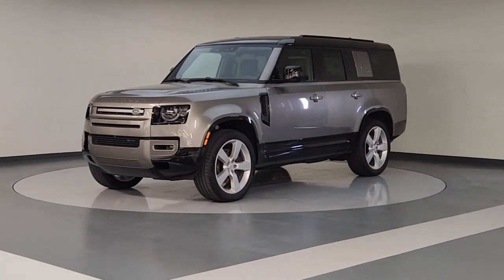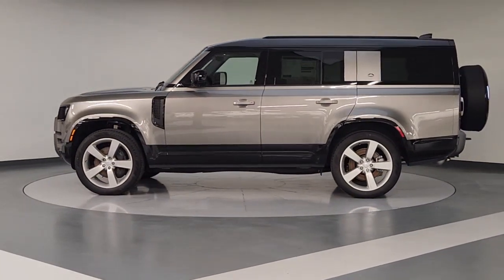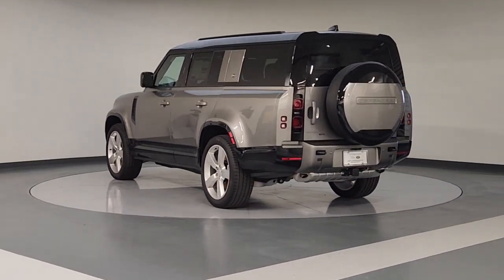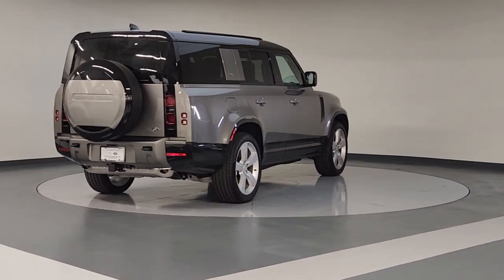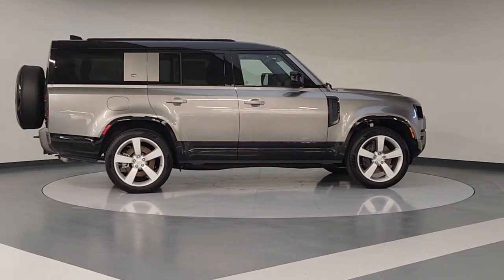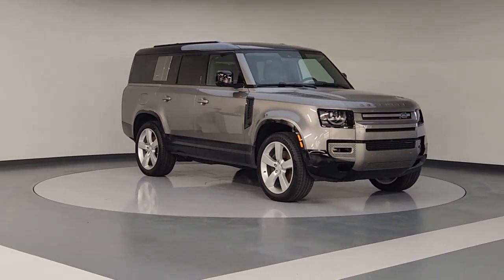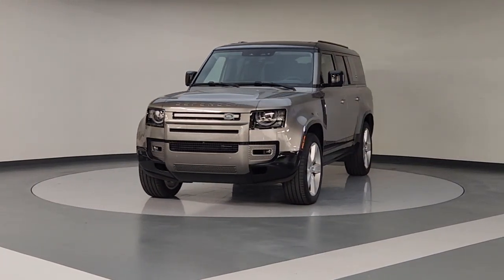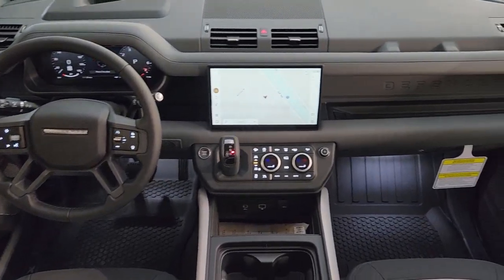2023 Land Rover Defender_130 Friendswood, Pearland, Houston, Pasadena, League City P2163914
New 2023 Land Rover Defender_130 X-Dynamic SE available in 17970 Gulf Freeway, Friendswood, Texas at Land Rover Clear Lake. Servicing the Friendswood, Pearland, Houston, Pasadena, League City, TX area.

Silver 2023 Land Rover Defender 130 X-Dynamic SE 4WD 8-Speed Automatic 3.0L I6brbrbr* All new vehicles will have a $150.00 Doc fee added to the selling price. MSRP is the Manufacturers Suggested Retail Price (MSRP) of the vehicle. MSRP DOES NOT REFLECT THE ACTUAL SELLING PRICE. Dealer sets actual selling price. Additional charges apply for offsite delivery taxes title registration preparation and documentary fees tags labor and installation charges insurance and optional equipment products packages and accessories. Residential restrictions may apply. Options model availability and actual dealer price may vary. See dealer for details costs terms and complete details.